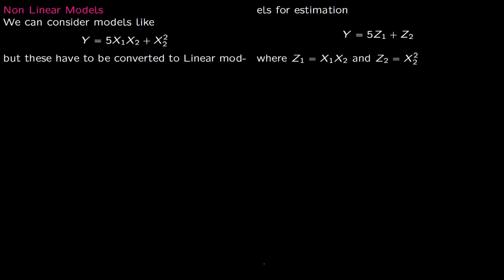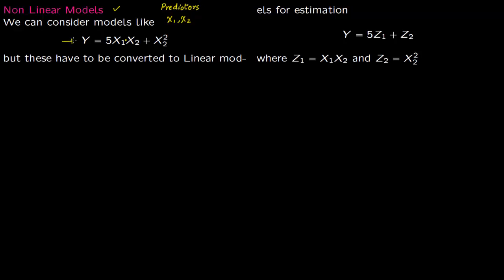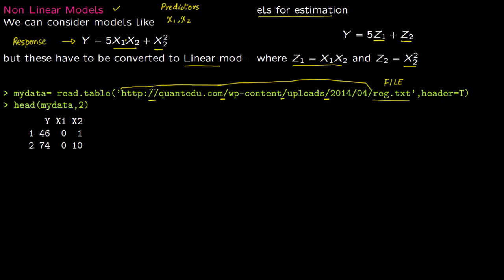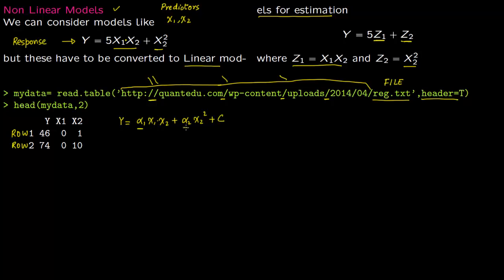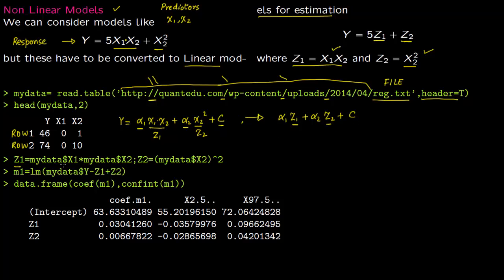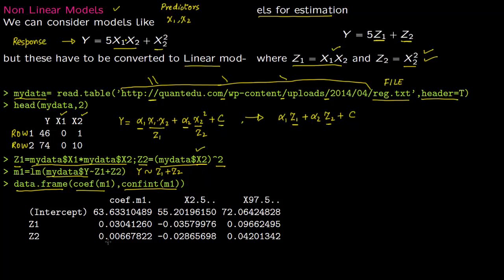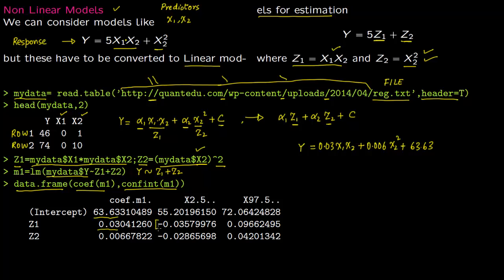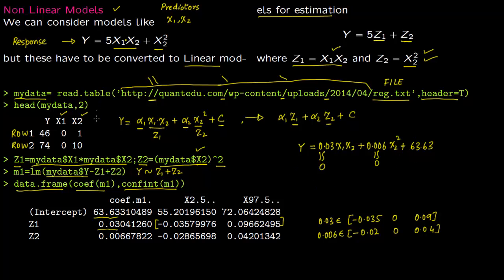Non Linear Models